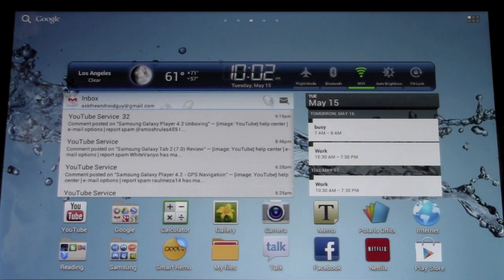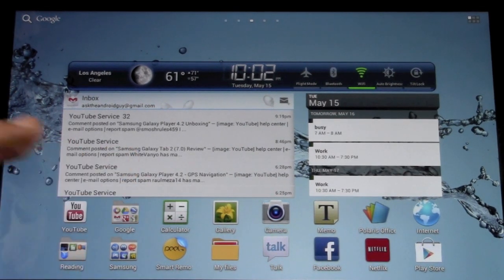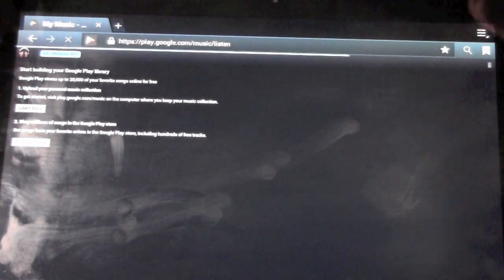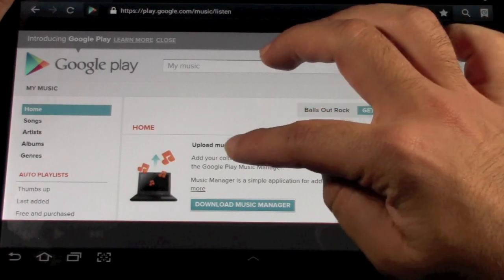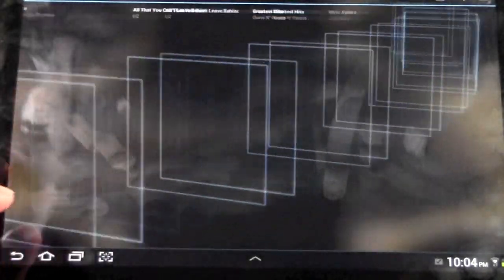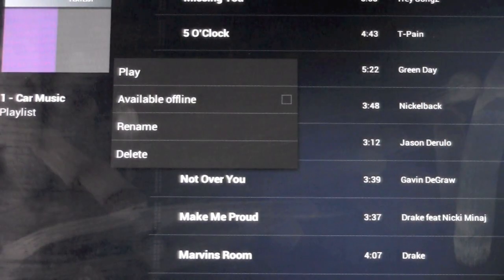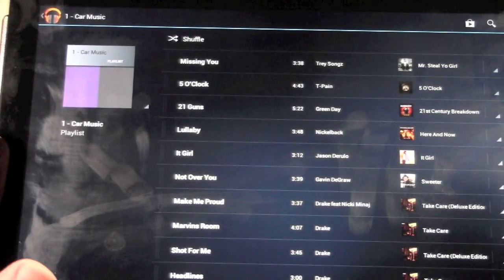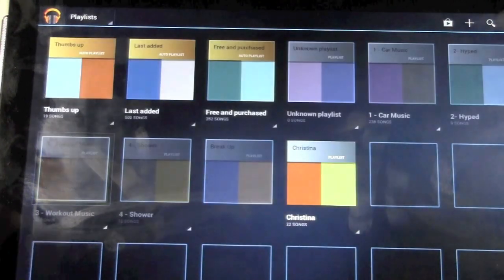The Best Music Player on Android - Google Music